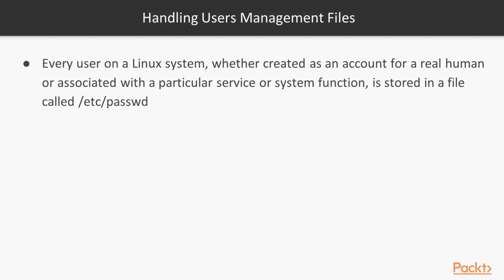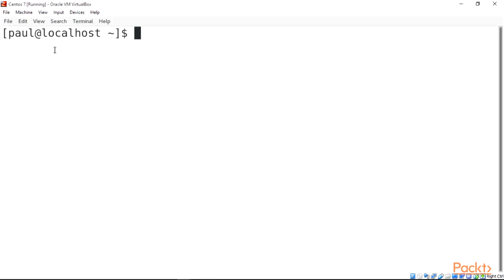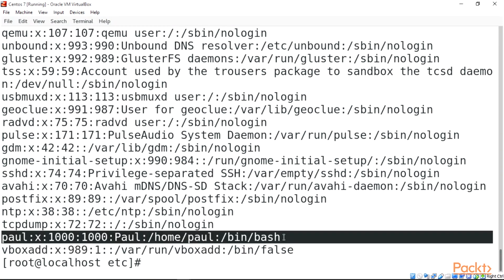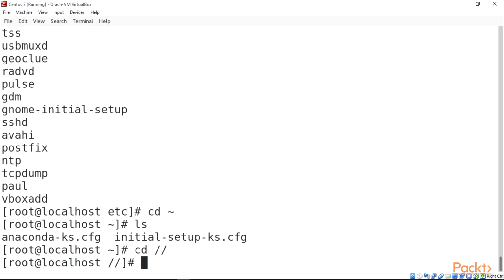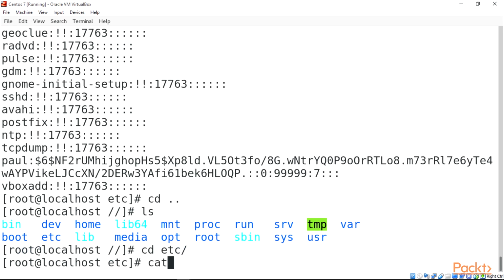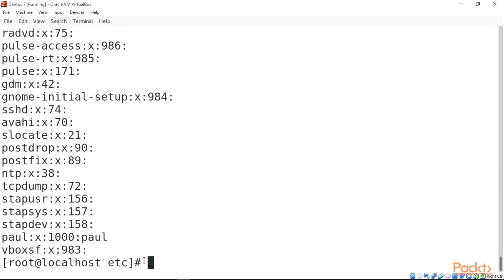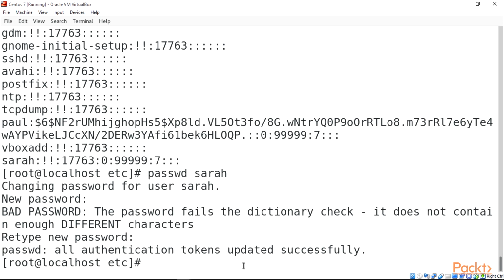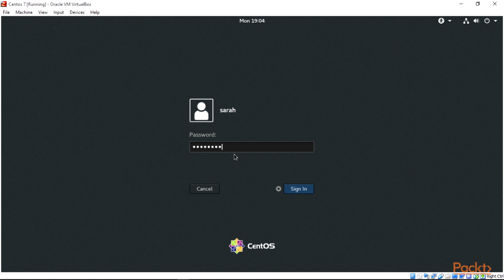Troubleshooting Linux Administration : Handling the Users Management Files | packtpub.com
This video tutorial has been taken from Troubleshooting Linux Administration. You can learn more and buy the full video course